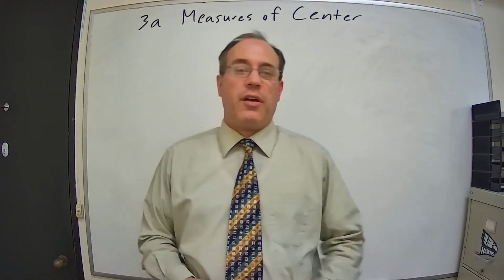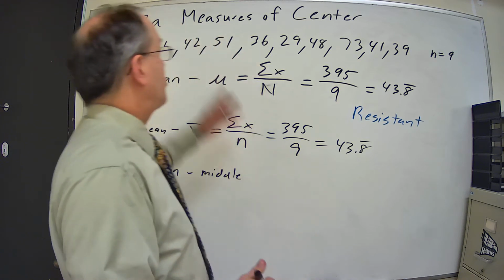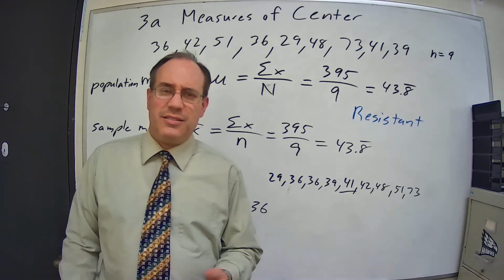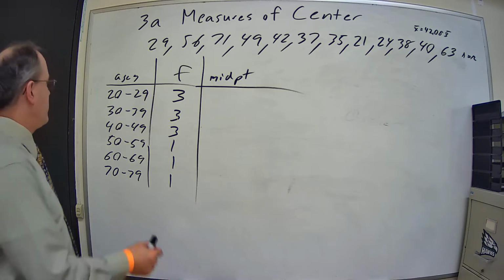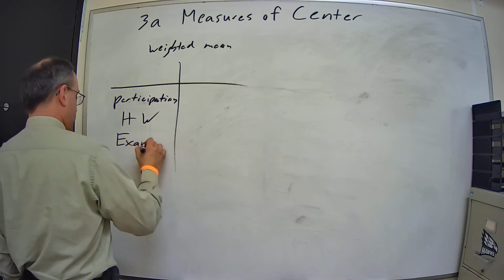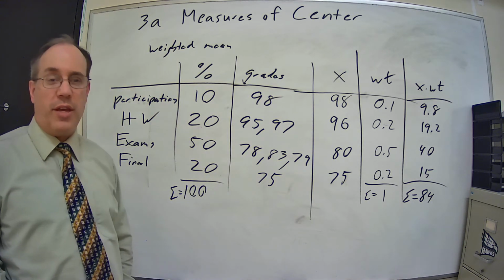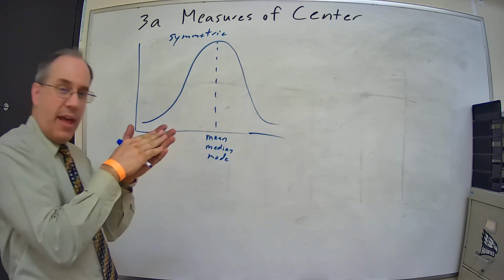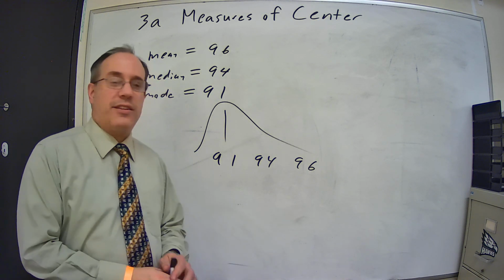3a Measures of Center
Mean, median, mode, frequency distribution mean, and weighted mean.